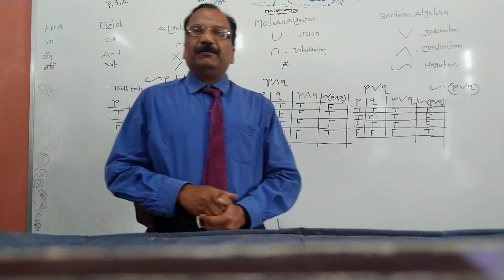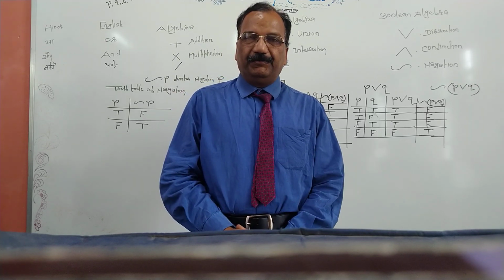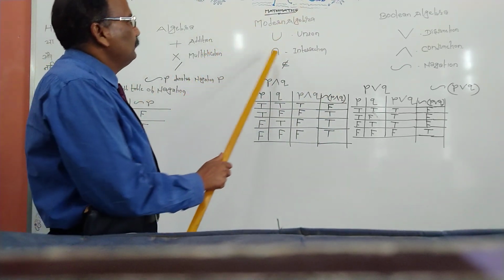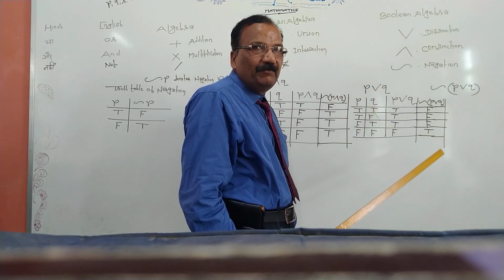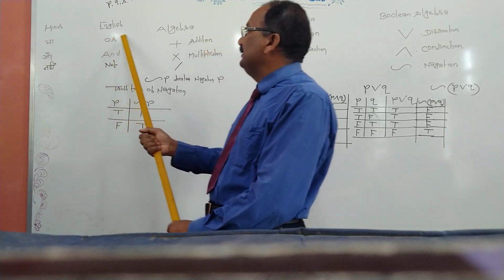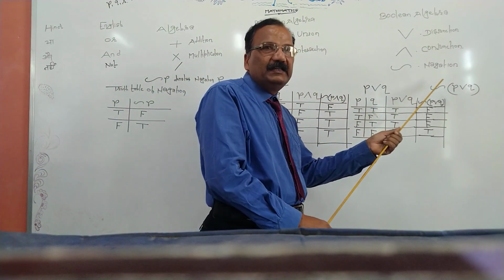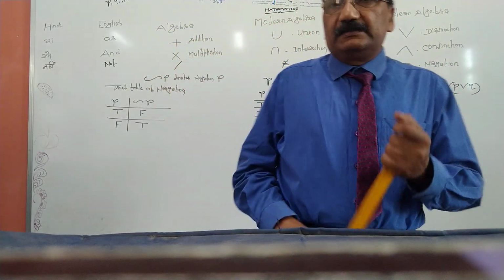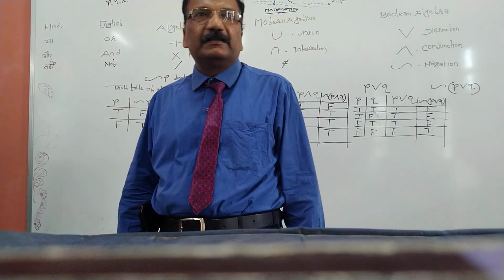Truth Table Mathematical Teasoning